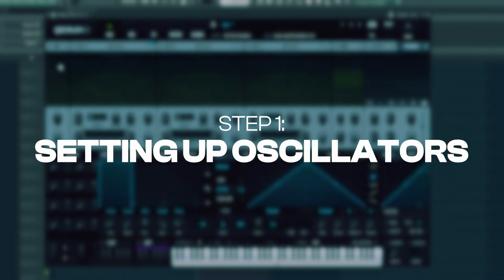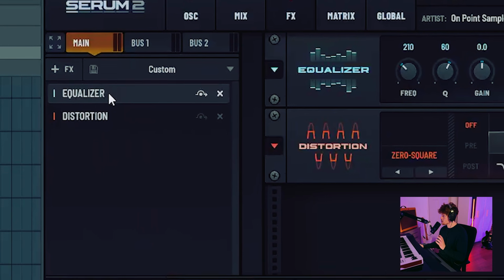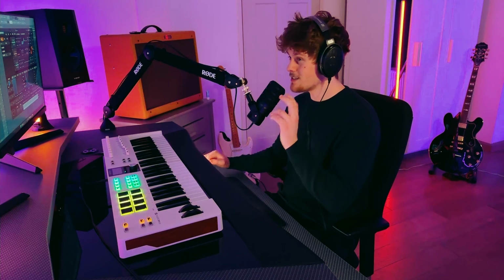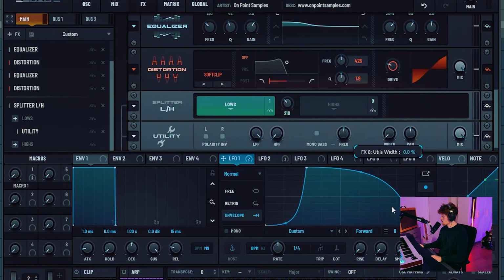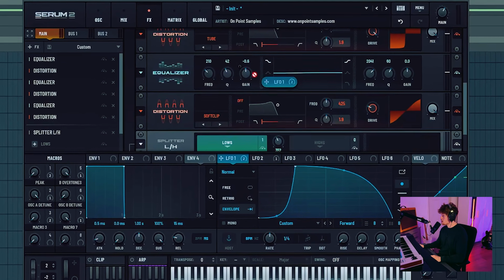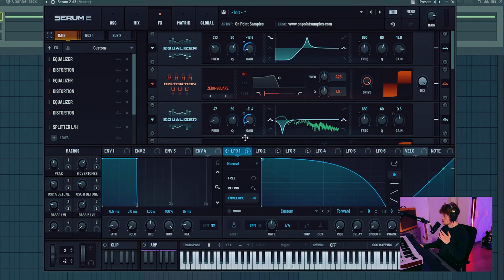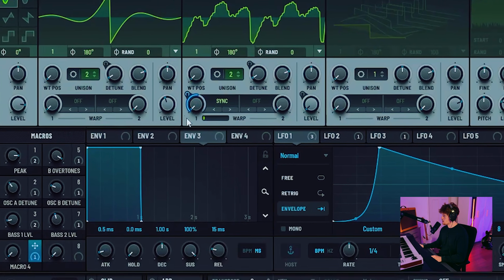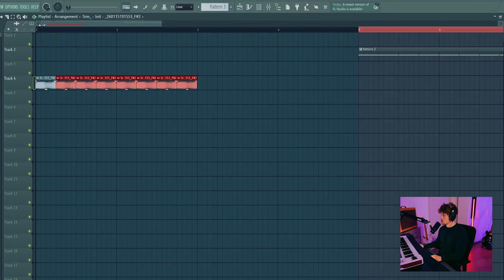Ultimate Zaag Kick Tutorial in Serum 2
If you're looking to create Zaag Kicks in Serum 2 only, like Rebelion, Vertile or Krowdexx, this method will instantly deliver that sound. Working with 3 distortion stages allows for a ton of tone control, and customization of your Zaag Kicks.

Absolutely feel free to add more FX, distortion & EQs once you have your 'final' zaag kick setup. This way you can study what happens when you put different FX at different locations within your chain. It's a lot of fun haha.

Locking in the phase randomisation, removing the sub harmonics, having 2 ocstillators an octave higher than your SUB, and collapsing the bass width with a splitter, will make sure your Zaag Kicks stay in phase and sound as good as possible.

Intro (00:00)
Free Zaag Kicks! (00:15)
Setting Up Osctillators (01:00)
Distortion Stage 1 (02:16)
Distortion Stage 2 (03:10)
Distortion Stage 3 (04:21)
Assigning Macros (05:42)
LFO 1 = KICK TYPES! (08:02)
Before 👉 After (09:38)
Change Oscillator B (10:02)
Finals (10:28)